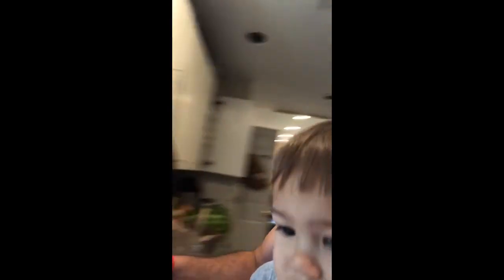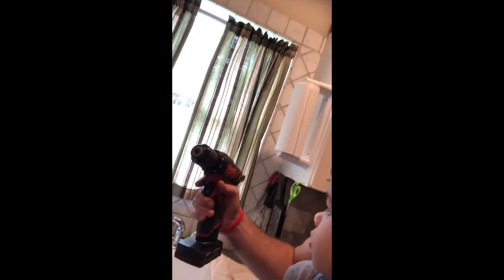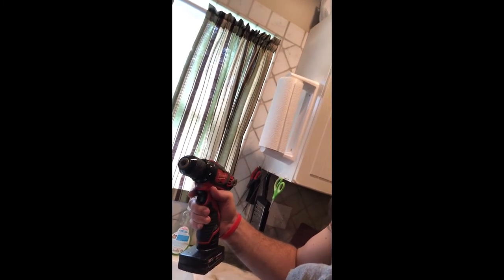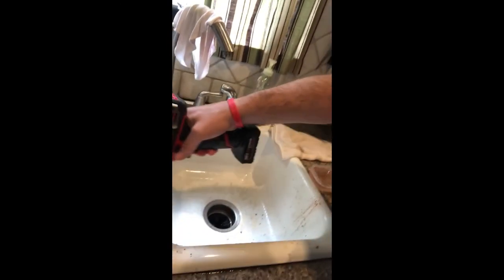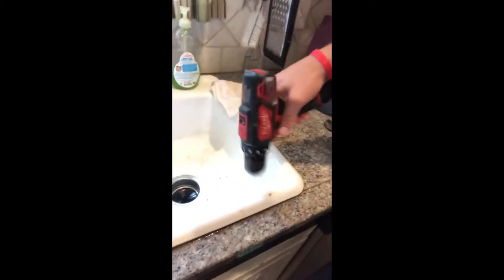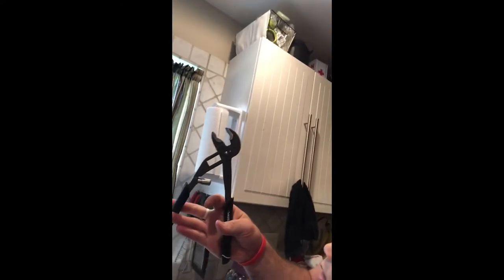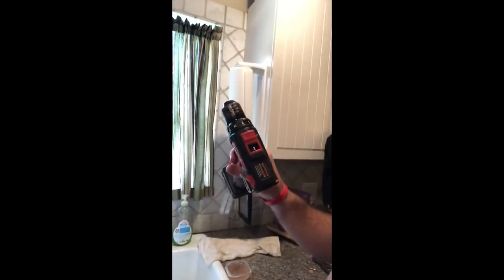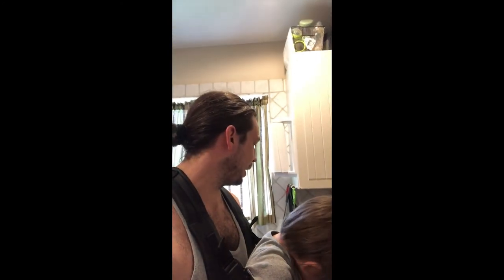2 simple tricks to remove a rusty drill bit from electric drill (keyless chuck drill)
I tried everything to get out my rusty bit and finally the combination of these 2 tricks worked! Hope this helps.